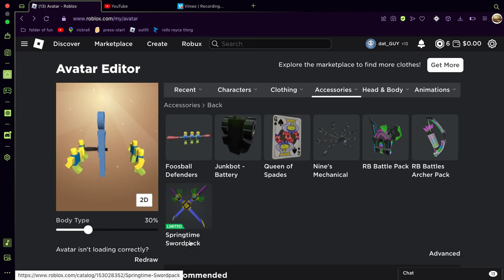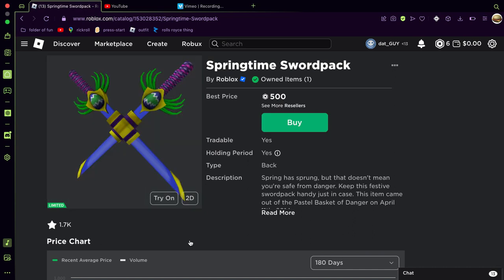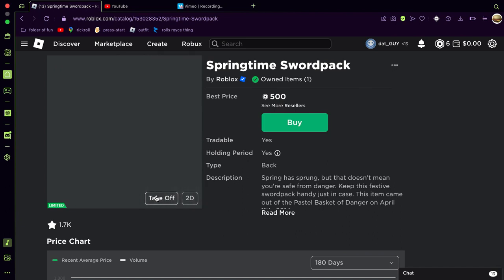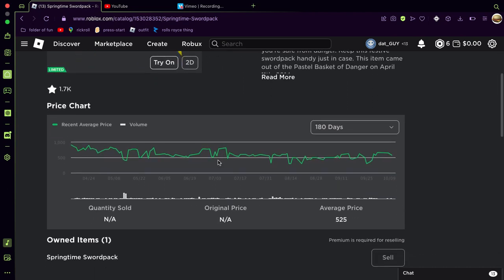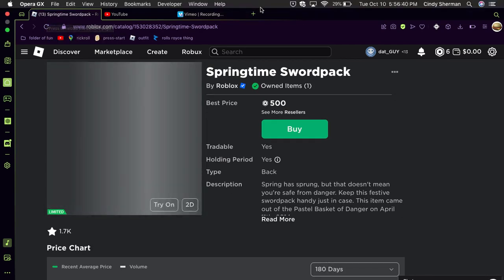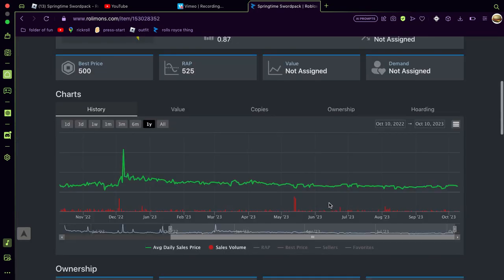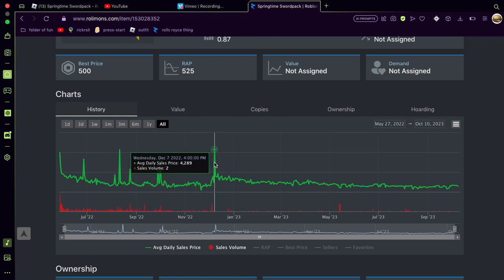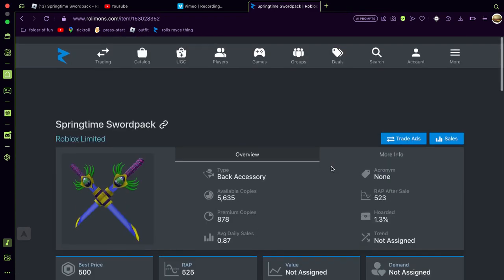how 2 lose 500 robux 101 (from recent experience)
Today I lost 500 robux. Seriously.
pls help